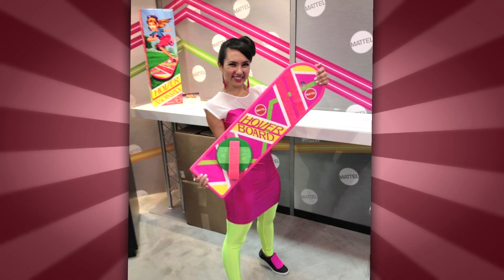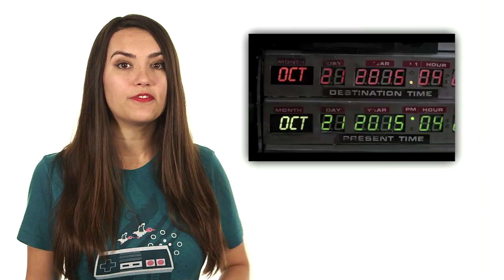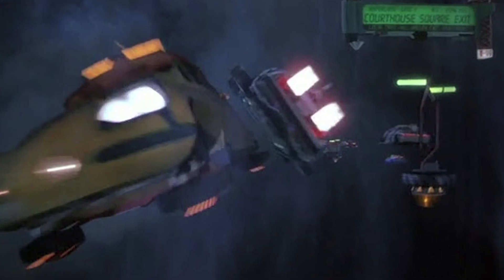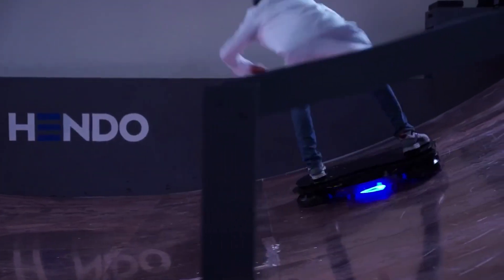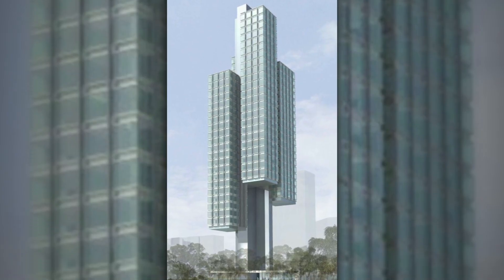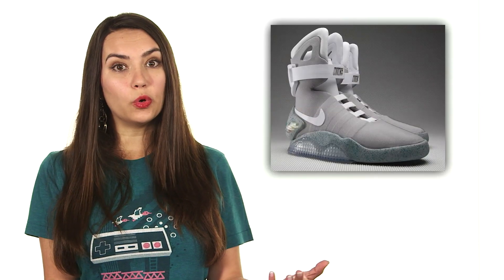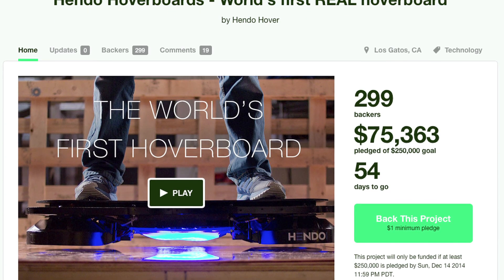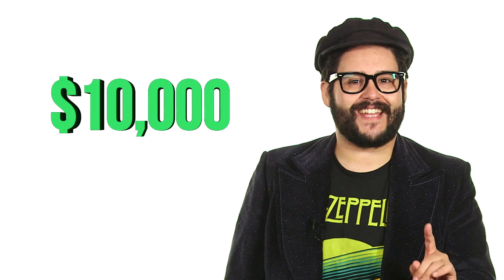This Hoverboard Finally Hovers!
The Hendo hoverboard actually hovers making us one step closer to the future!

Attention: SourceFed
6433 Topanga Canyon Blvd. #805

Edited by: @kezfx